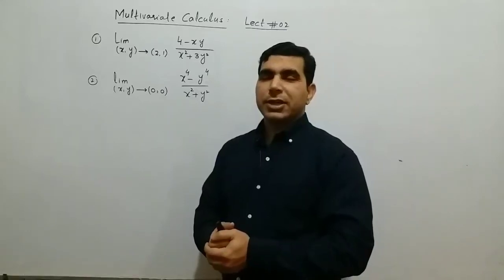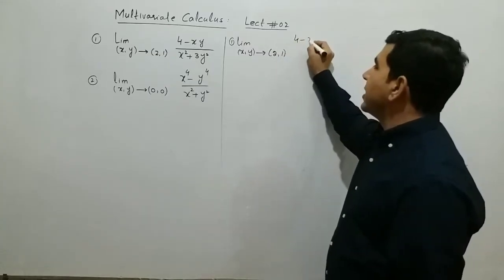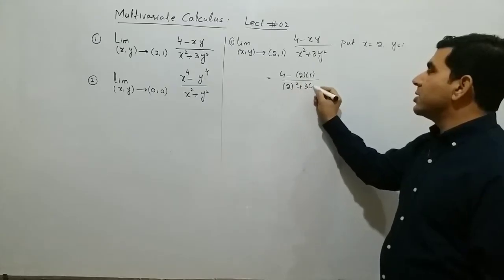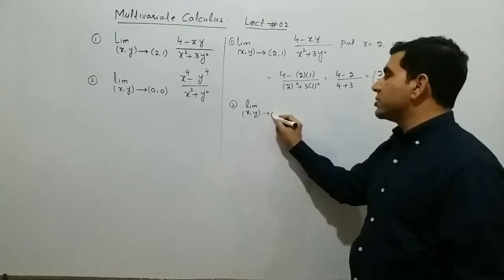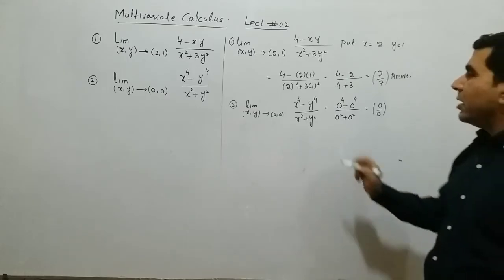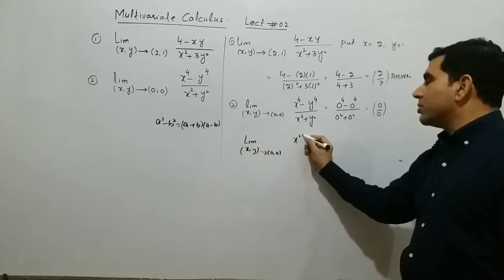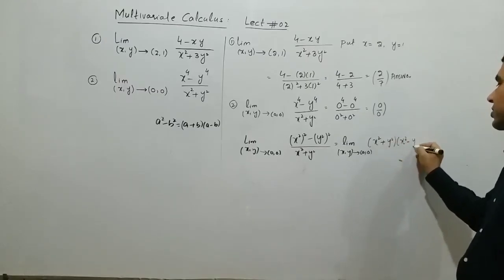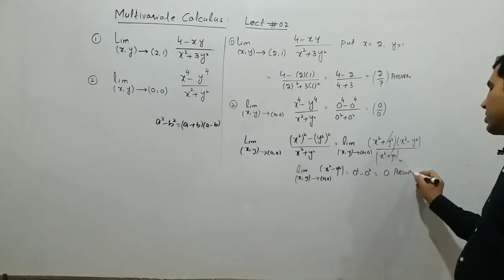Limits For Multivariable Functions( lecturer asad ali)